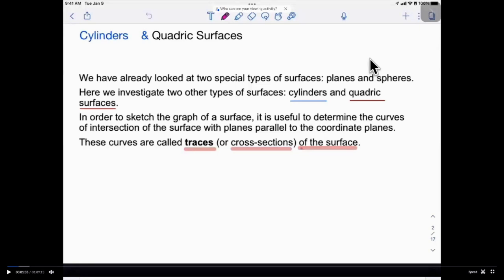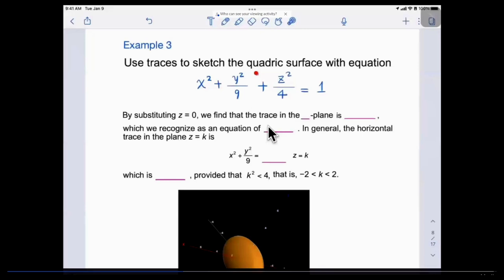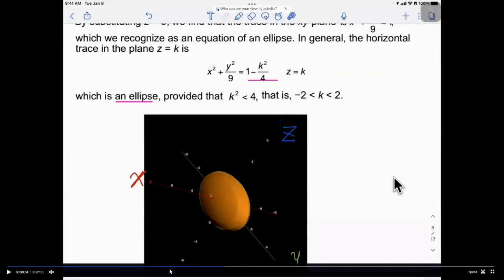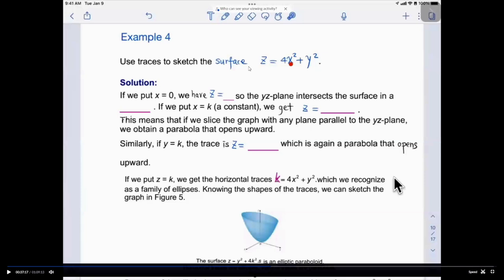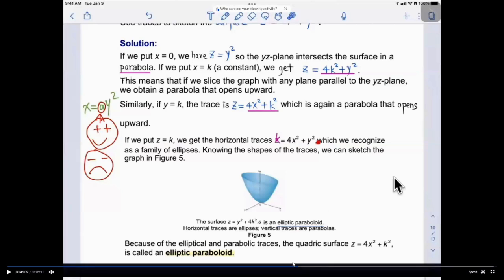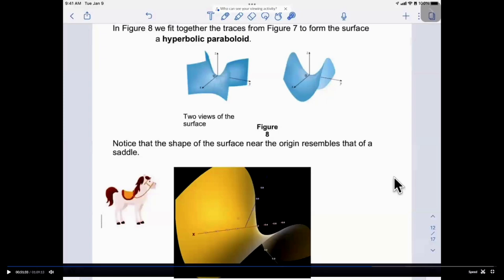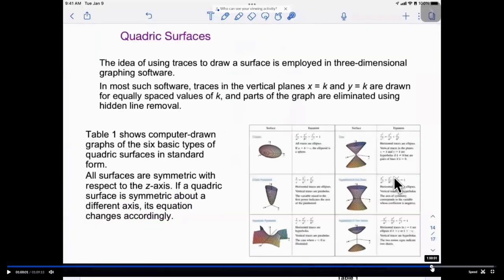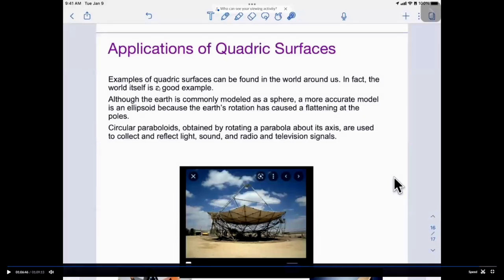Math 110C 12.6 Quadric Surfaces - a complete lesson